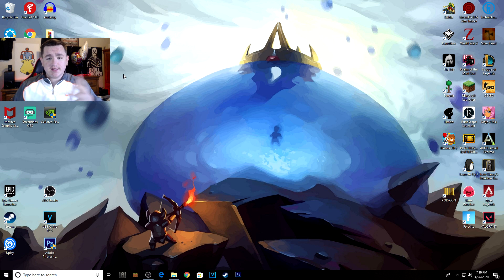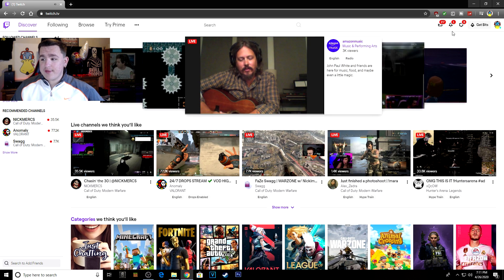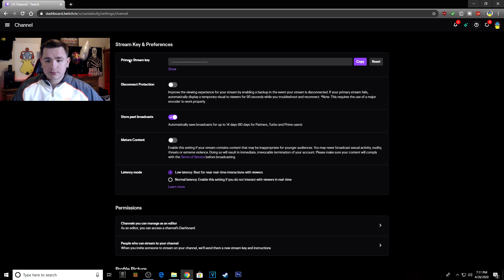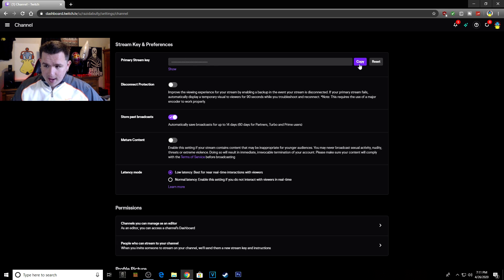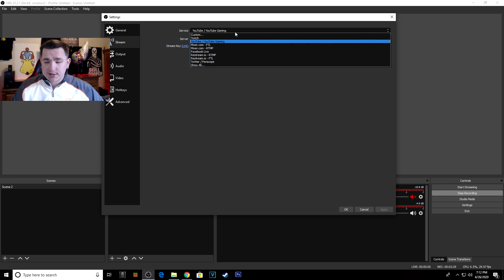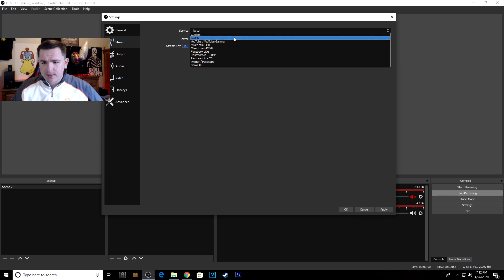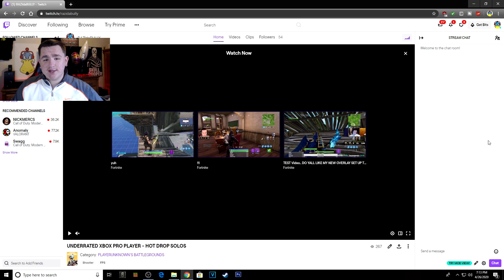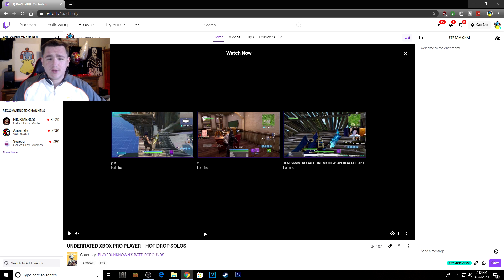HOW TO STREAM ON TWITCH IN 2020 FROM PC!! EASIEST WAY TO STREAM ON TWITCH??